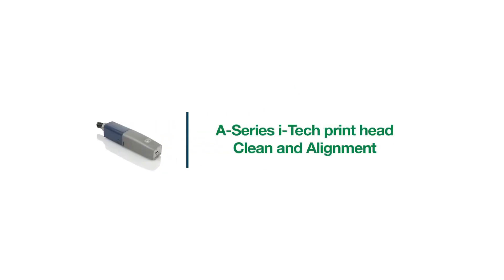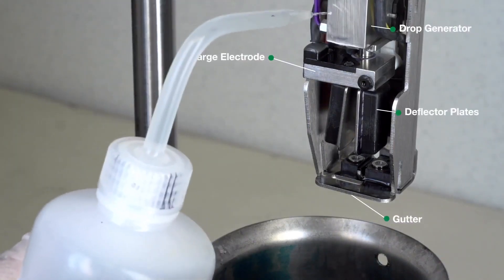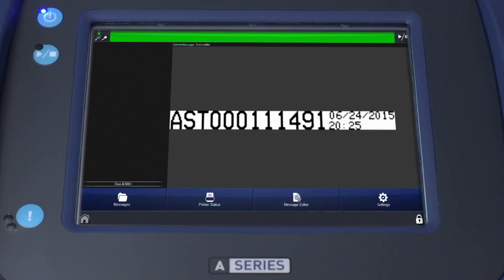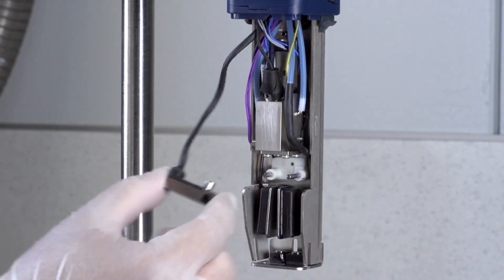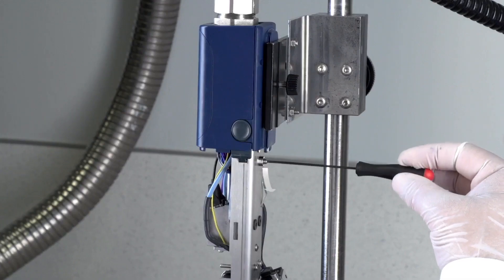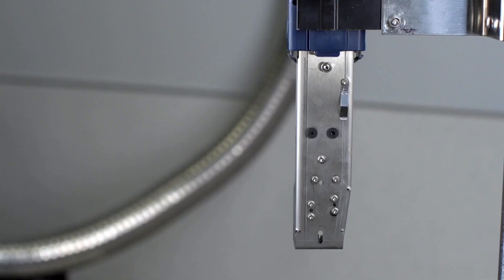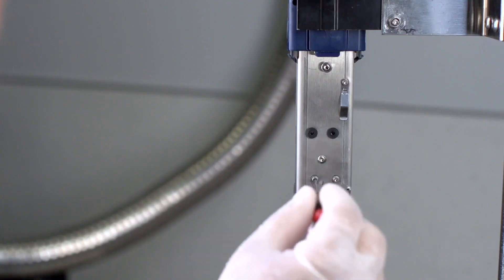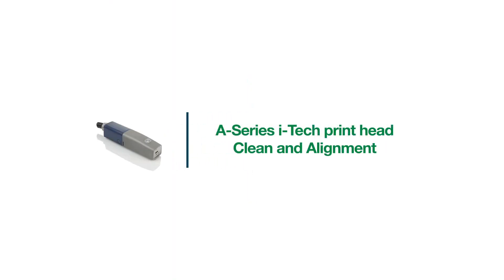Labelink - Domino CIJ Printer Trouble Shooting Print head clean and alignment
Domino CIJ Printer Trouble Shooting Print head clean and alignment
Πηγή Domino India